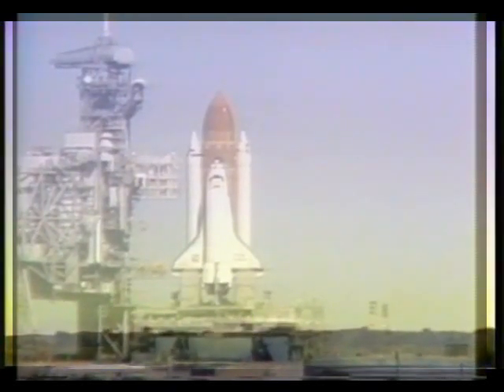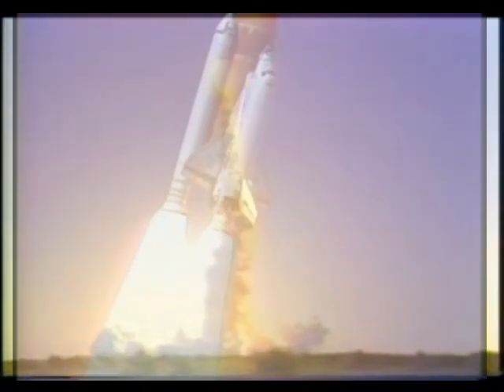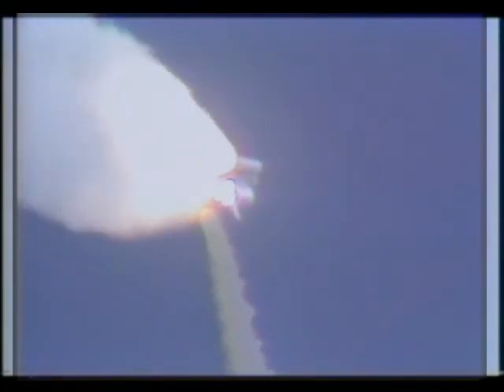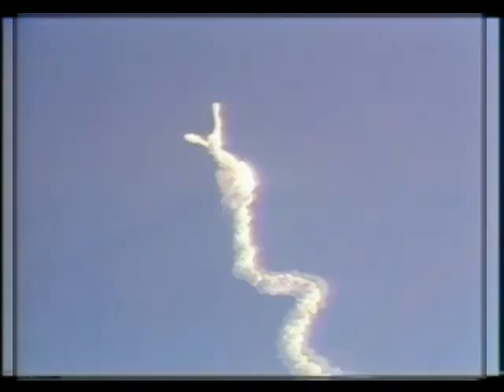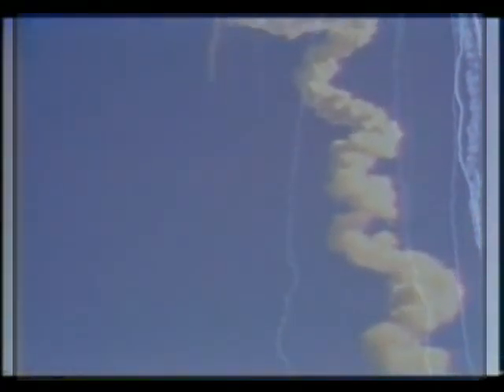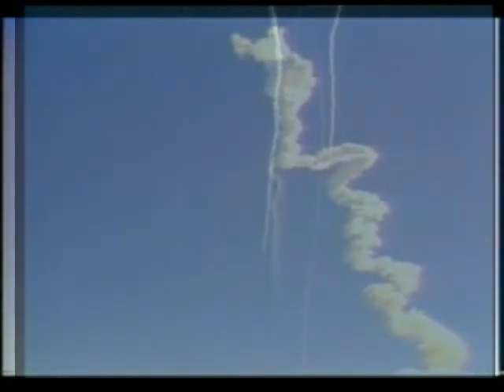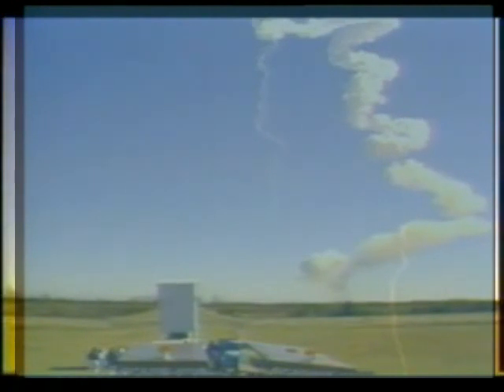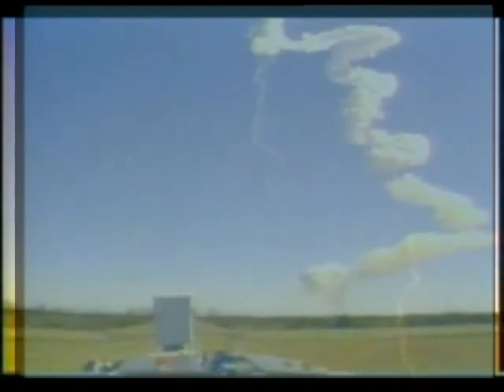1/28/1986 The Challenger Launch: Footage & TV-2 Camera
From January 28th 1986 From January 28th 1986 A to the second transparent view of The Challenger Disaster